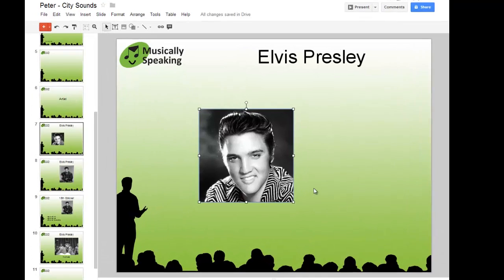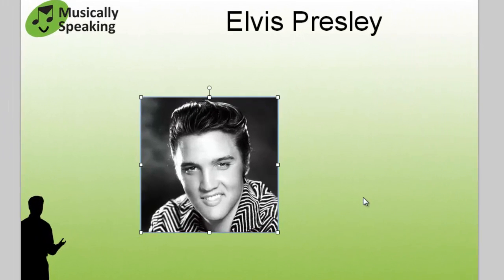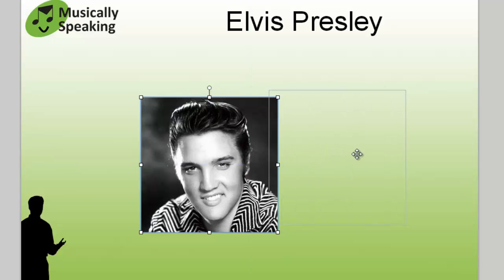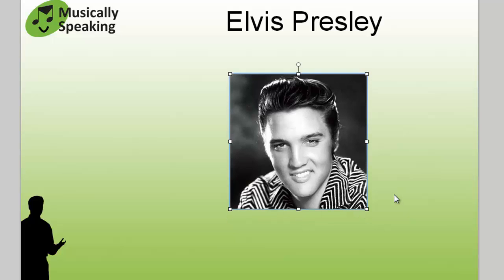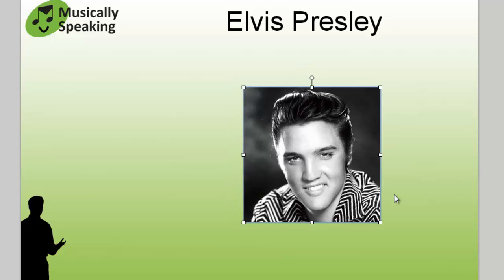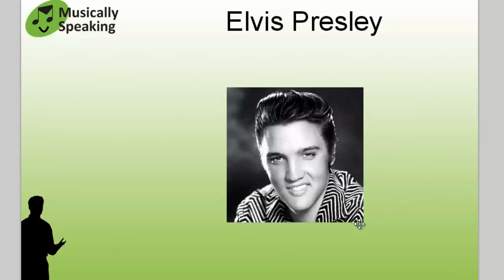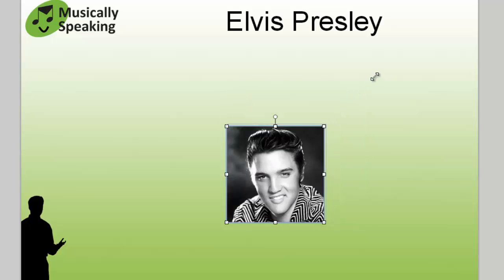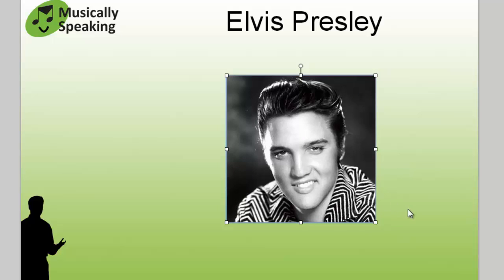Musically Speaking Tip - Resizing an Image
Resizing and moving an image in your Musically Speaking Presentation